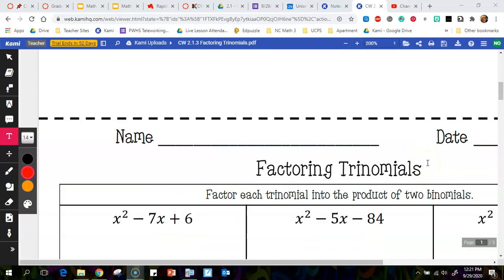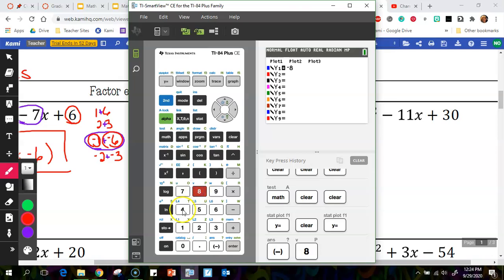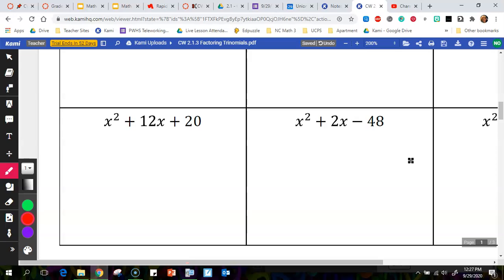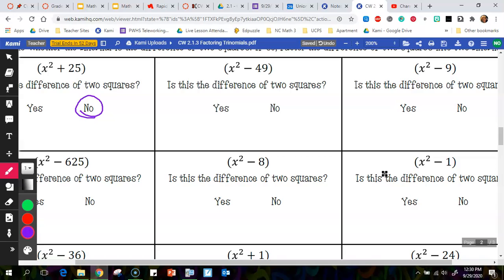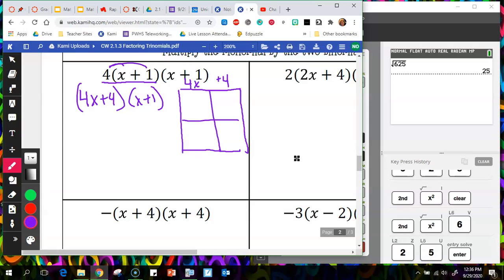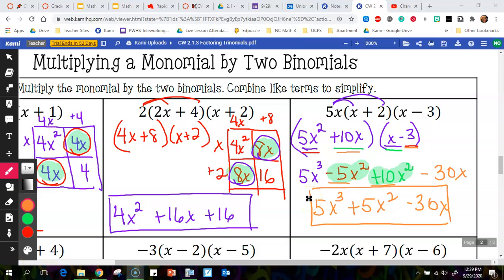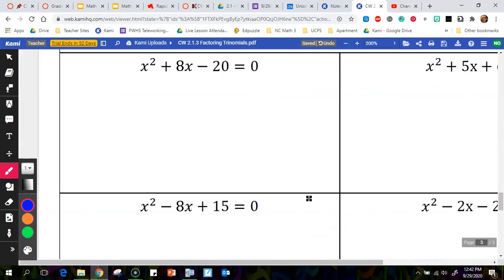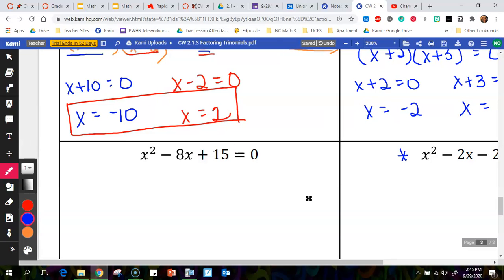CW 2 1 3 Factoring Trinomials Math 2